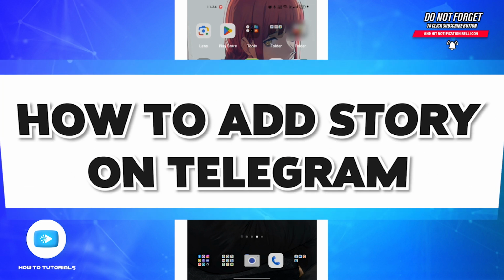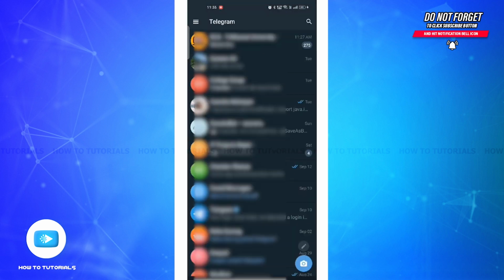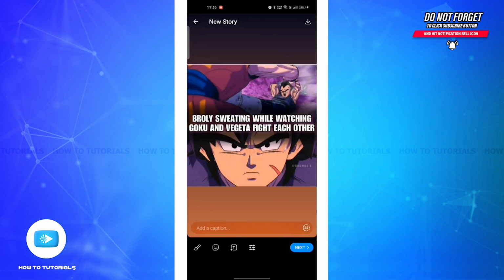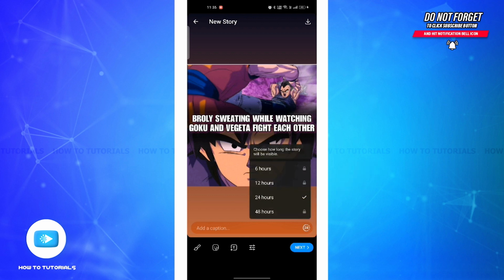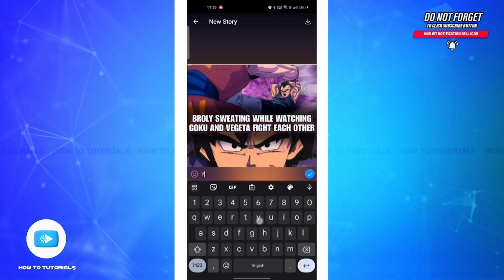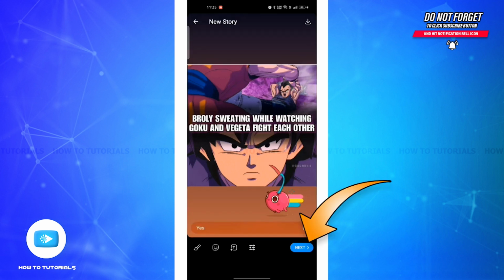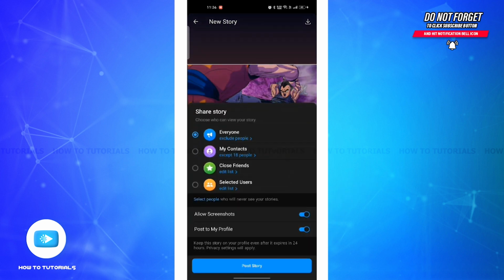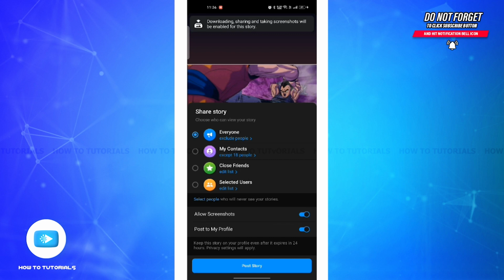How To Add A Story On Telegram 2023 | Upload, Post, Put Telegram Stories | Telegram App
"How To Add A Story On Telegram 2023 | Upload, Post, Put Telegram Stories | Telegram App" - A Video Guide by How To Tutorials.

A tutorial video for the process to upload and add a story on Telegram account.